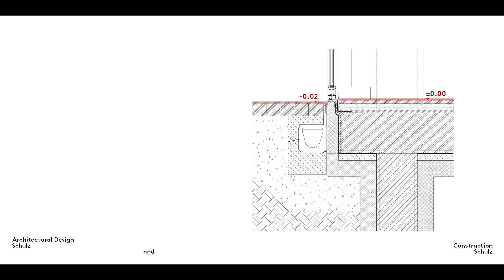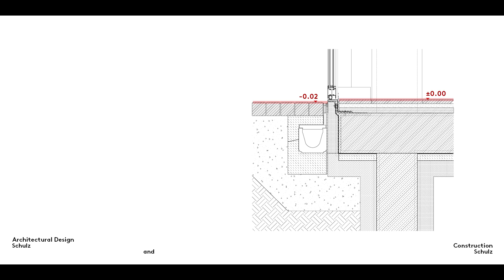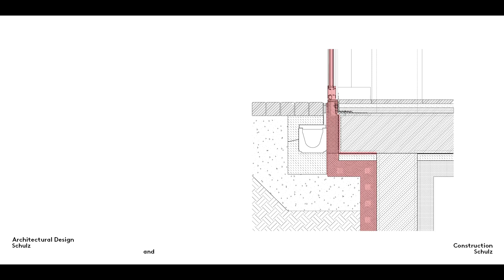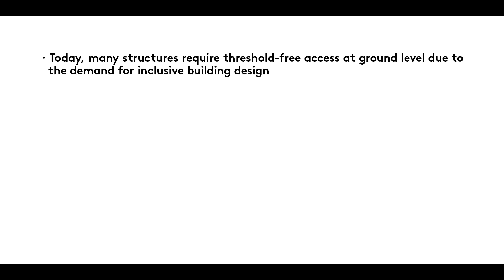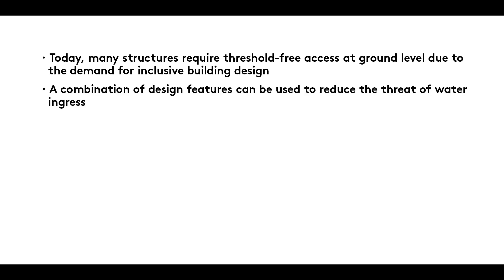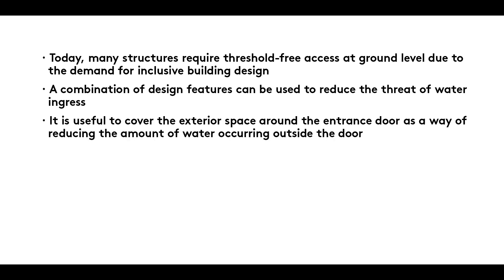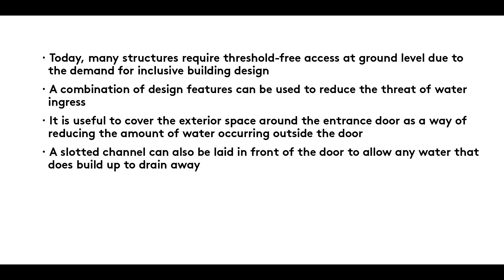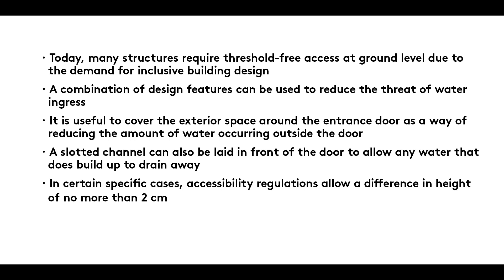Thresholds | Series 18 – Film 5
What is a level-access entrance? | Series 18 – Film 5